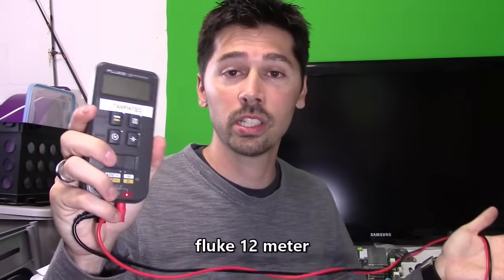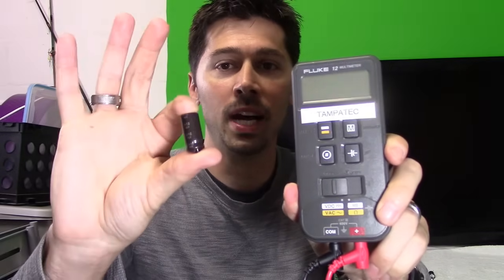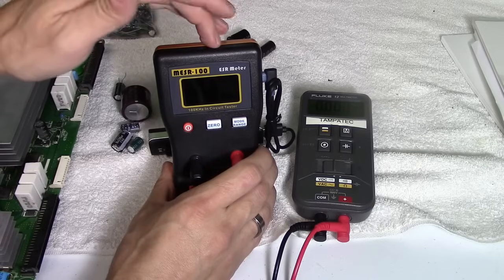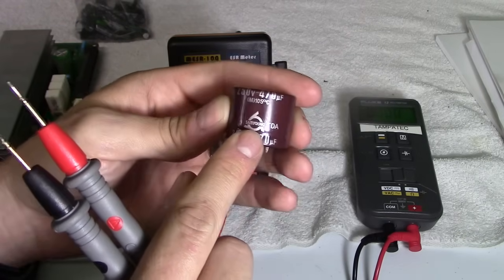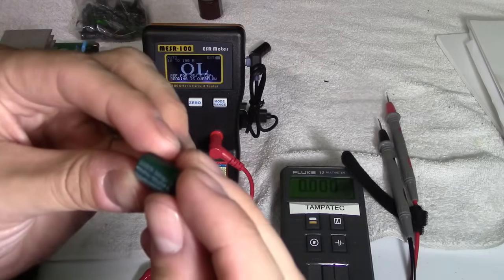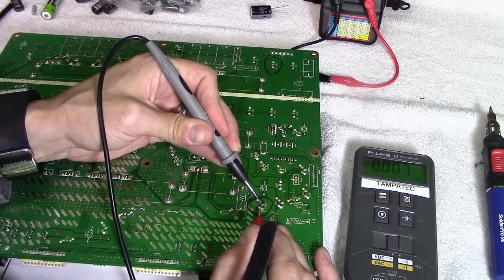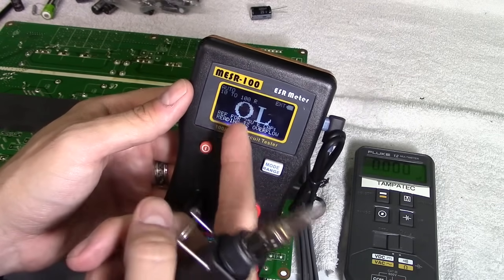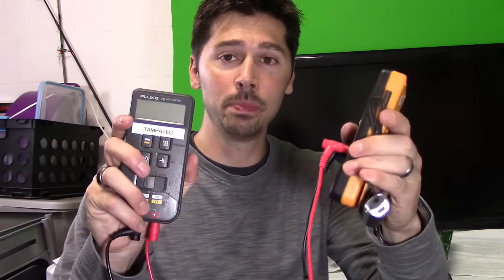3 Ways to Check Capacitors in Circuit with Meters & Testers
Learn How to check bad Capacitors in circuit boards with ESR and Fluke multimeter, ESR meter reading is ohms and Fluke capacitor reads microfarads uf mf of a cap, see below for "capacitor meters"
Fluke multimeter 115
MESR-100 V2 Auto Ranging in-Circuit ESR METER
Warning: Use this information at your own risk
When working on electronics always follow safety codes, beyond the control of Tampatec, I don't guarantee results due to improper use of this information. Tampatec assumes no liability for damage or injury incurred as a result of this information in this video. see here for safe electrical practices